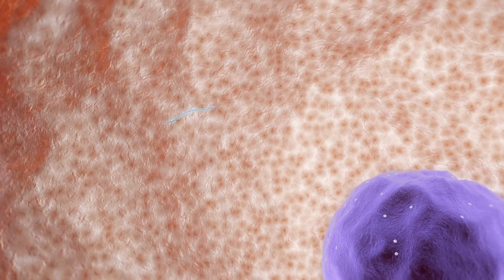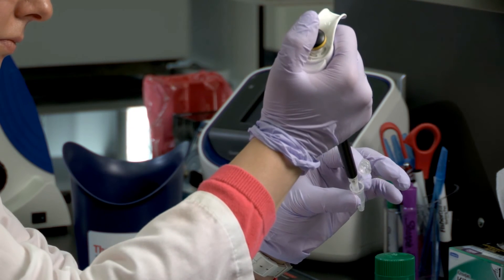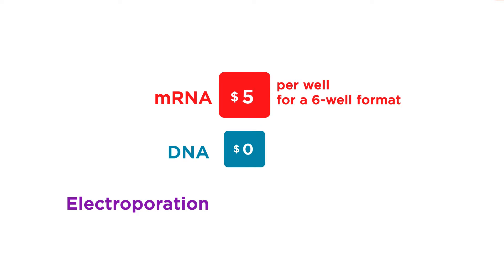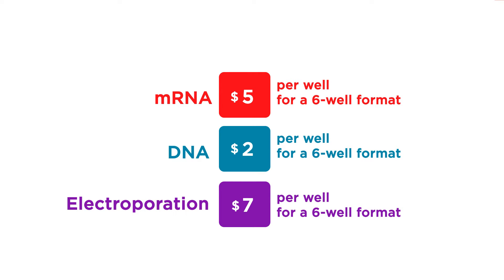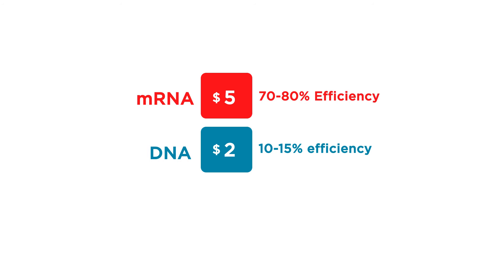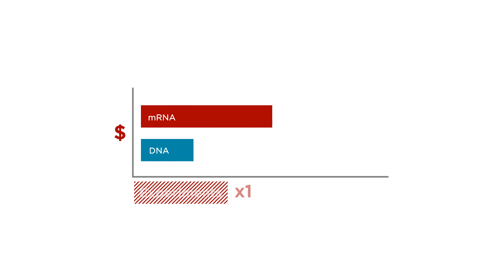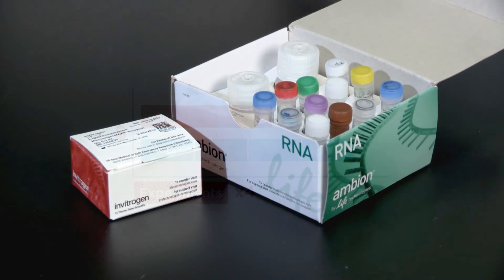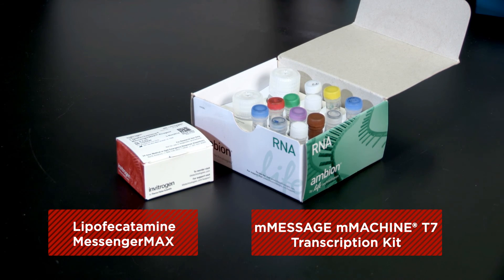Think working with mRNA is expensive?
In this video, we address this concern and provide solutions to help with overall cost.